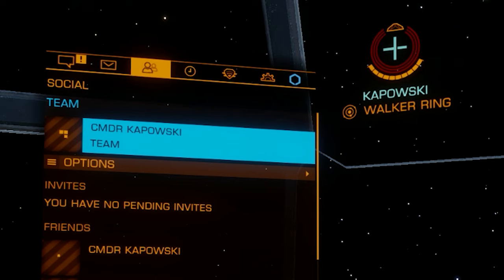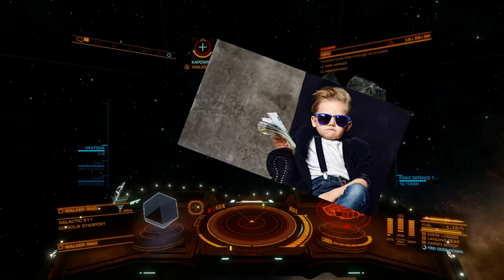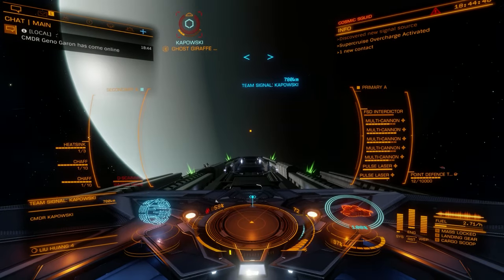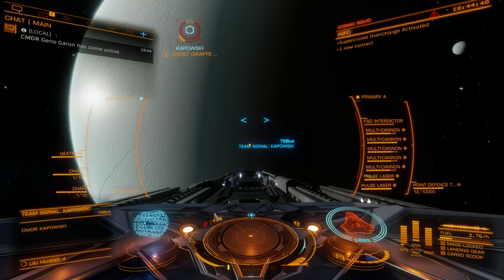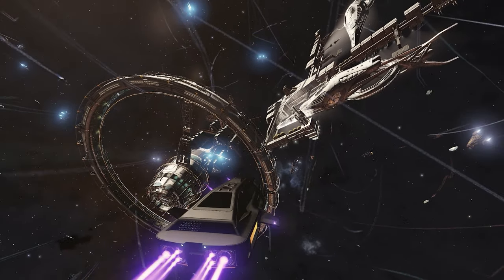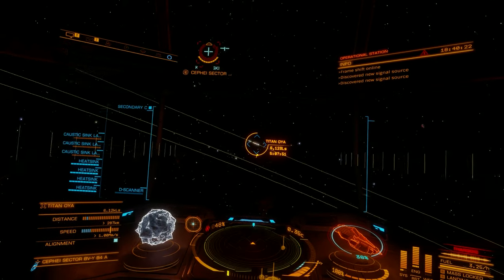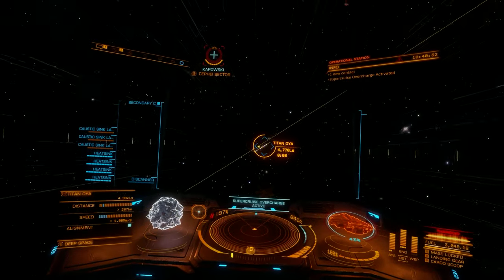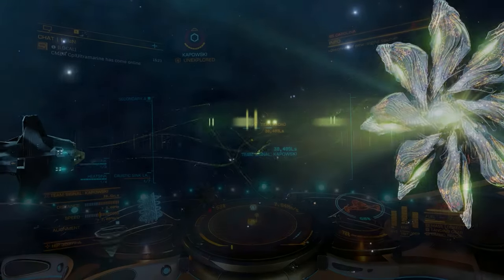Basically Teleport using Nav-Lock & Supercruise Boost | Elite Dangerous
Thanks to CMDR Longman.P.J, CMDR Admiral Boxberry & CMDR Jon Jon Targaryen 46 of the  East India Company for explaining this to us!